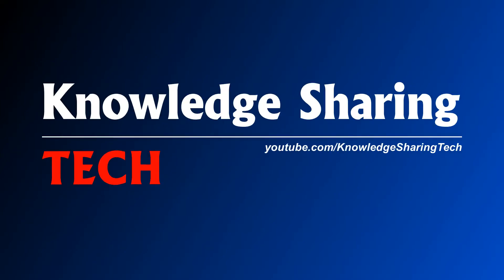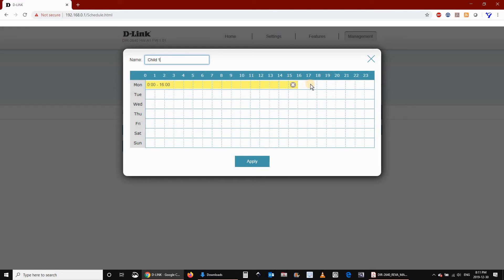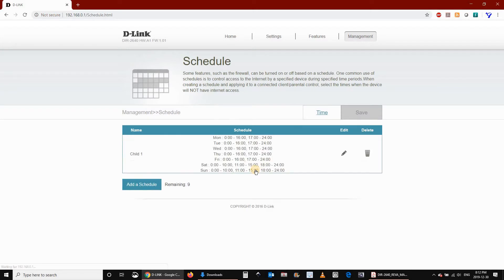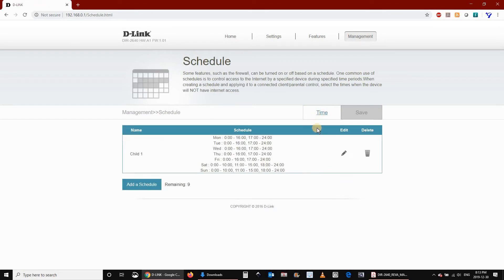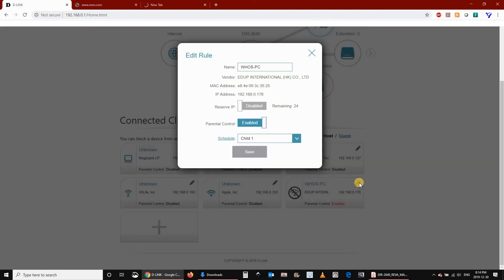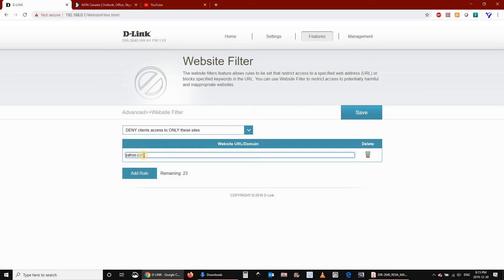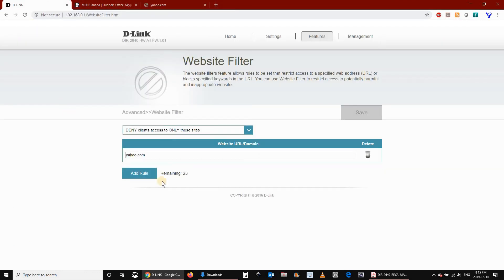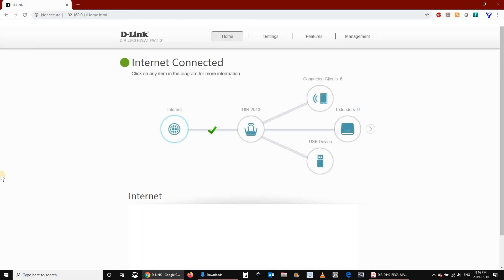D-Link router parental controls setup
Configuring parental control, schedule and website filter on a d-link wifi home router step by step

Please note that these parental controls on this D-Link router are basic and it is highly recommended that you supplement them with other more sophisticated and intelligent  parental controls